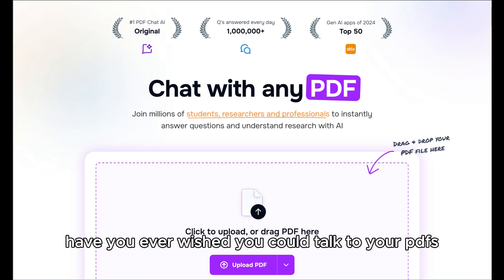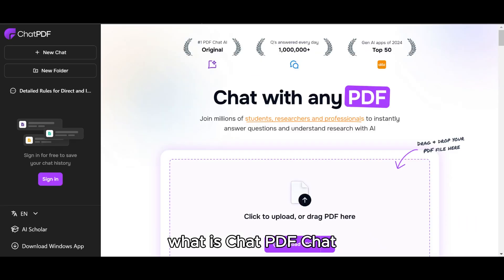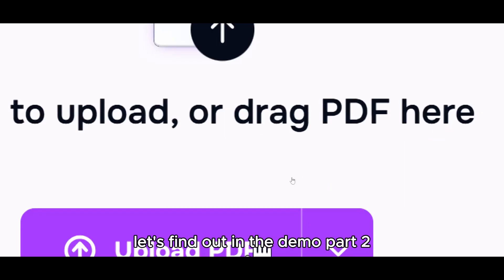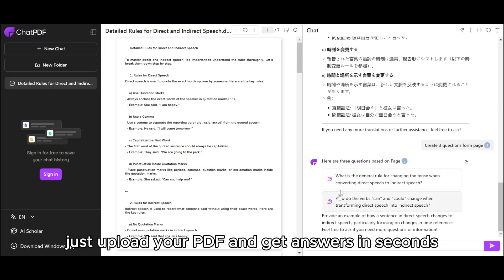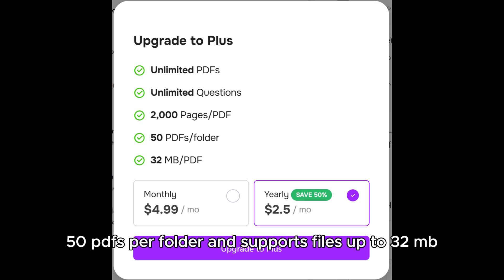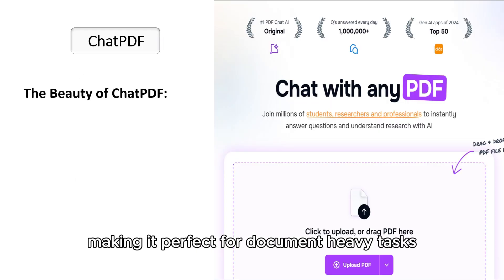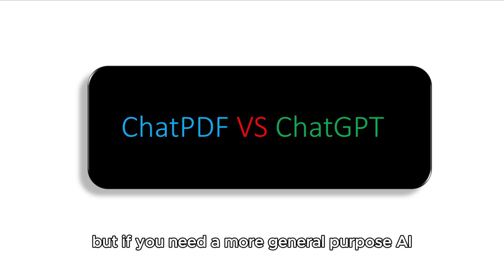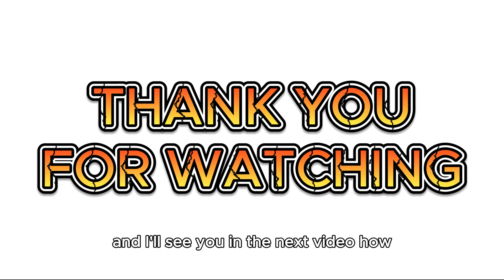Chat with Any PDF Using AI – Full ChatPDF Review (Better Than ChatGPT?)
ChatPDF Review: How to Chat with Your PDFs (Pros and Cons) + ChatGPT Comparison
Are you tired of endlessly scrolling through PDFs to find the information you need? ChatPDF is an AI-powered tool that lets you chat with your PDFs and get instant answers! In this video, we’ll dive deep into:

✅ How ChatPDF Works – A quick demo of its features.
✅ Pros & Cons – The benefits and limitations you need to know.
✅ Pricing Plans – Is it free or worth upgrading to the paid plan?
✅ ChatPDF vs. ChatGPT – Which AI tool is better for handling PDFs?
✅ Final Verdict – Should you use ChatPDF for work, study, or research?